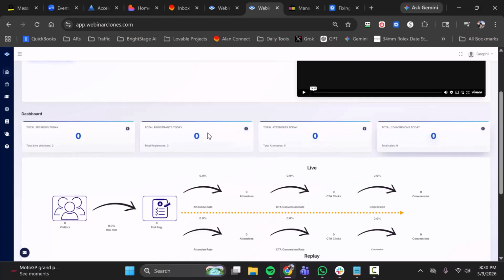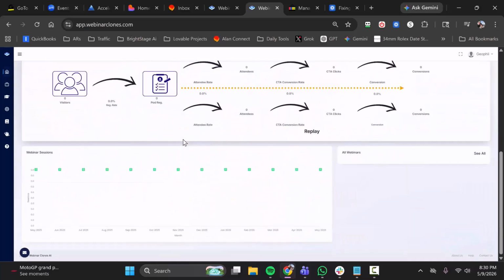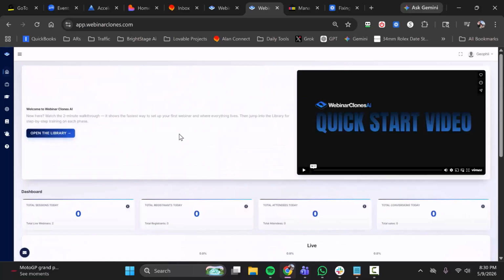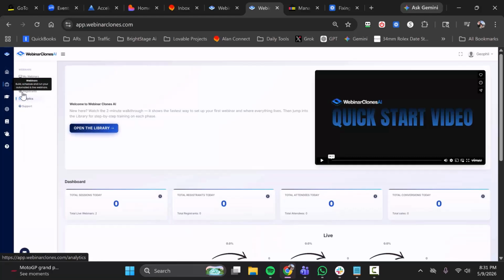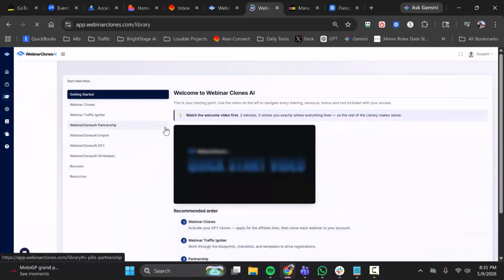Webinar Clones AI Review How to Build a Webinar Funnel That Actually Sells Without Recording Videos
Building a webinar funnel that actually sells has always been one of the biggest challenges in online marketing. Writing a script, recording yourself on camera, editing the footage, paying for hosting, building registration pages, and connecting email sequences can take weeks. Even after all that effort, many funnels flop because something was missed or the angle wasn’t right. That’s why Webinar Clones AI is such a breakthrough.

Instead of starting from scratch, Webinar Clones AI gives you complete webinar funnels that are already recorded, scripted, hosted, and converting buyers right now. These aren’t templates or frameworks that still require hours of work. They are fully built funnels ready to run. No camera, no slides, no tech headaches. The webinar runs automatically around the clock, generating leads and sales while you sleep or focus on other projects.

The system doesn’t stop at hosting. Every lead is followed up with built‑in email and SMS reminders, replay routing, and live chat simulation that makes viewers feel like they’re in a real event. The AI also generates ads, social posts, and organic content instantly so you can start driving traffic from day one. On top of that, you get premium training valued at over $20,000 from real JVZoo events, showing you exactly how top earners scale traffic at massive levels.

With a one‑time launch price of just $37 and no monthly fees, it’s accessible to anyone who can paste a link and click save. Webinars have always been the most powerful sales format online, and now you can finally use them without recording a single video. If you’re ready to build a funnel that actually sells, Webinar Clones AI makes it possible today.

Check Out Other Products:
Turn $1 Domains Into potential $500+ Paydays